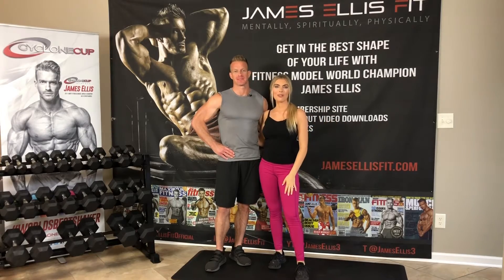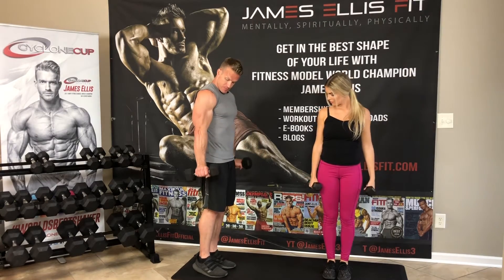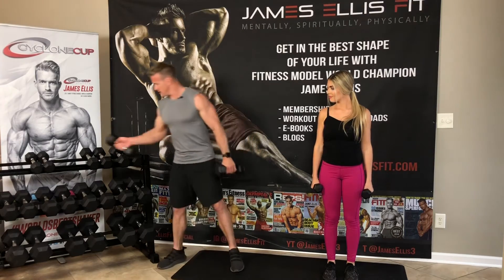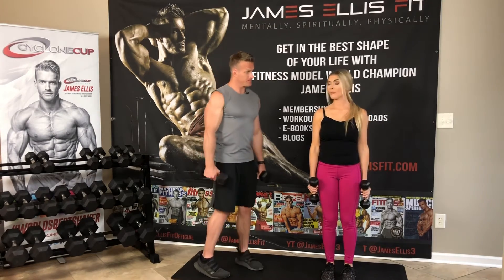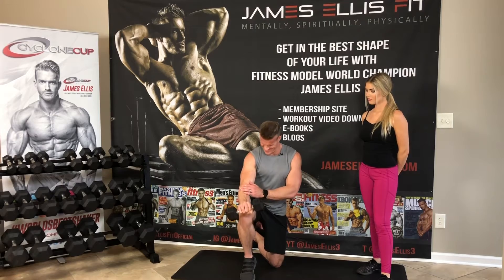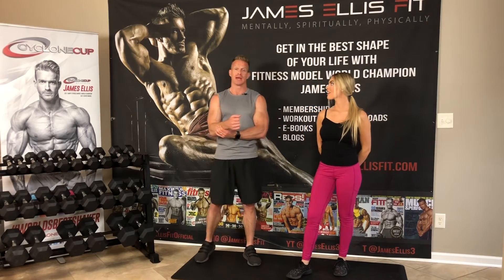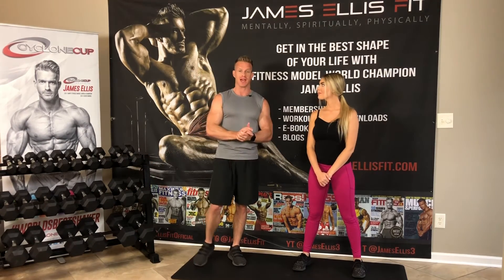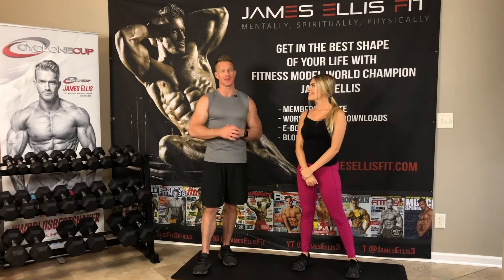How To Train Forearms || Dumbbell Exercises || Exercise Demonstrations || Instructional Video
Take a quick look at this James and Jazz video where we show you how to train your forearms using dumbbells. We recognize that you may not want to do a full forearms workout with us as you see in many of our other videos, but rather you may just want to see how do the dumbbell exercises and then do them on in your own timing. We give you the tools to build and tone your forearms in this video y'all! So, take notes on these exercises and perhaps you want to turn it into a couples workout routine like Jasmine and I like to do. We've spent some great time and effort putting together these epic, very effective, and amazing exercise routines in order to help you to live a lifestyle that is incredible for your overall health. If you have set fitness goals for fat burning and toning, then these exercises will be perfect for you.

The equipment required for these forearm exercises are dumbbells. I also suggest having a bottle of water and a workout towel when you do these exercises on your own so that you can keep the sweat out of your eyes and stay well hydrated throughout your workout.

The exercise demonstrations that we show in this video are: Palms Up Wrist Curl (Dumbbell Wrist Flexion), Palms Down Wrist Curl (Reverse Wrist Curl / Dumbbell Writst Extension), Hammer Grip Wrist Curl, and Hammer Grip Wrist Extension.

If you enjoyed this free forearms instructional video, and would like to bless us with a DONATION to help us to keep these workouts AND MORE coming, then feel free to DONATE to us via our Venmo @JamesEllisFit, our PayPal under , and/or our Patreon account

Furthermore, be sure to check out our James and Jazz website and social media pages

Love Your Favorite Christian Couple,
Jasmine (Fuelberth) Ellis - 2017 Miss Nebraska USA, Coach, Diamond 31 Ministries CEO
James Ellis - 2011 WBFF World Champion, Fitness Cover Model, Actor